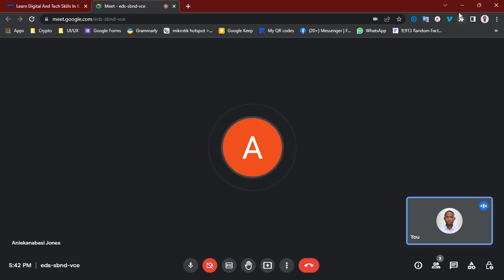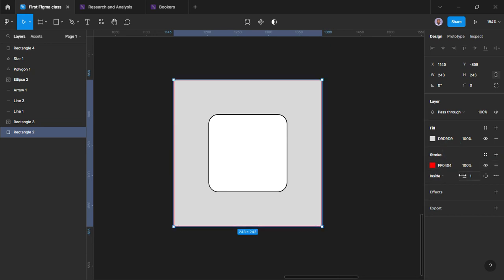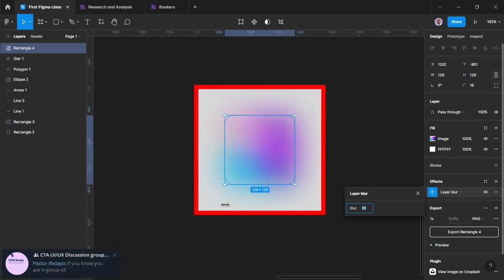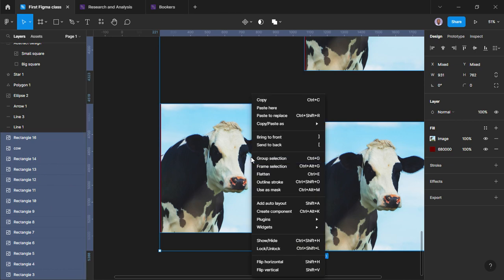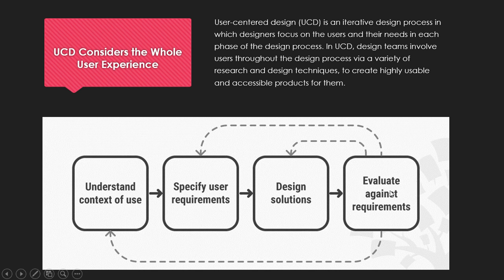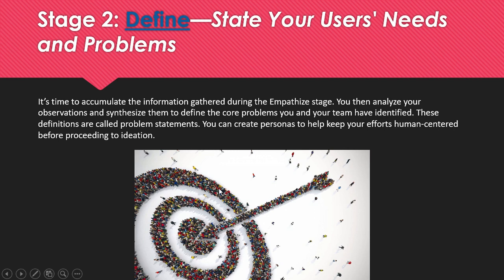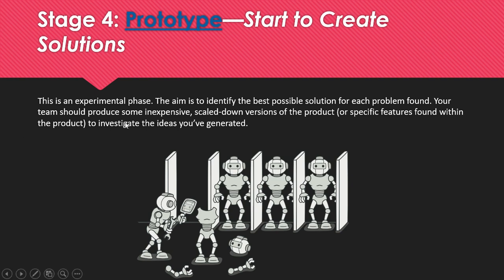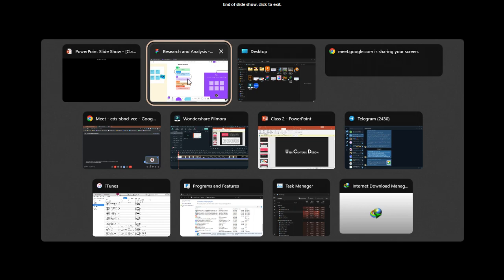INTRODUCION TO FIGMA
In this video, you will be introduced to Figma